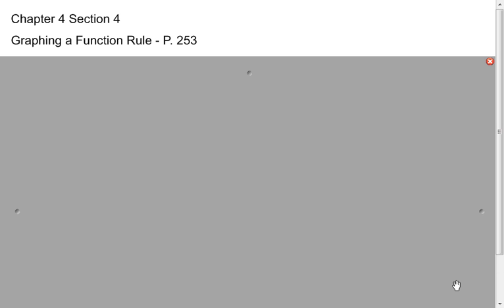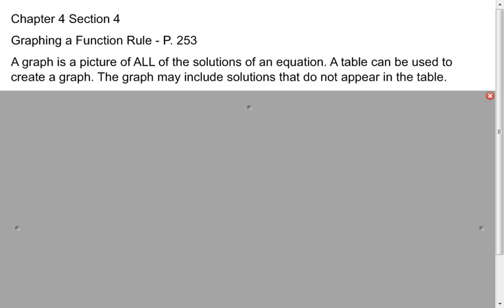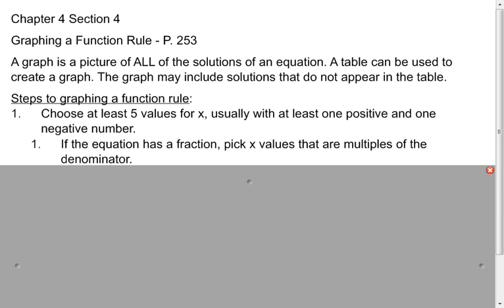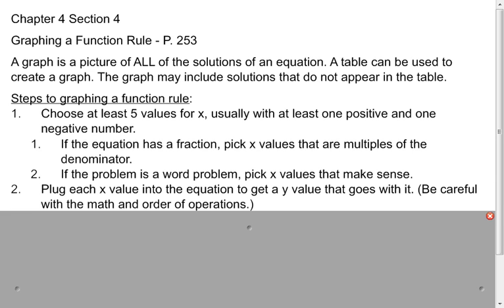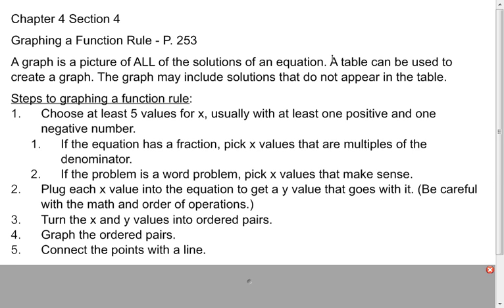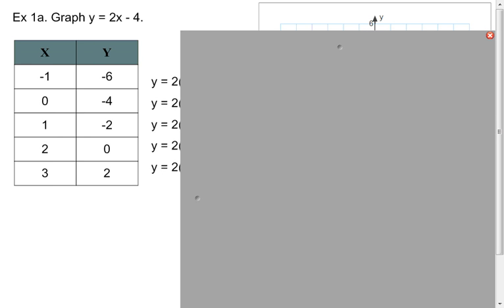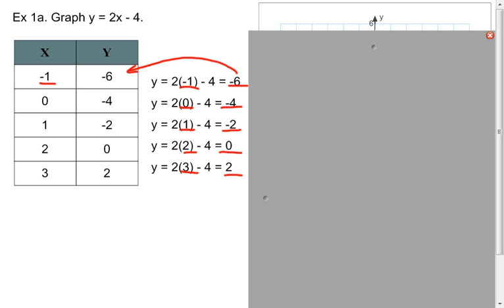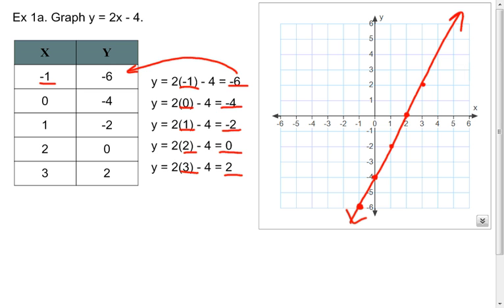4 4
Voice cuts out after 6 minutes. If you have questions about the rest, ask me in class.